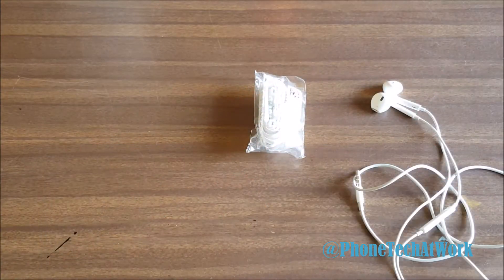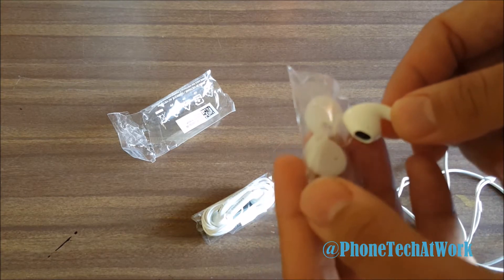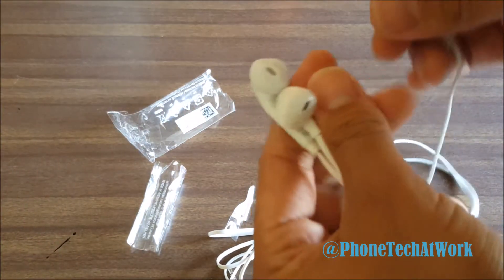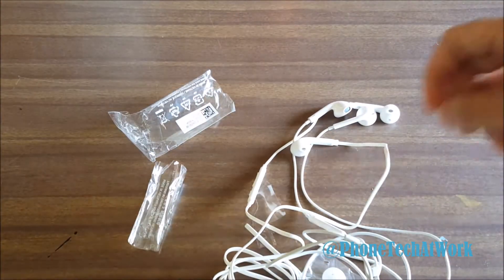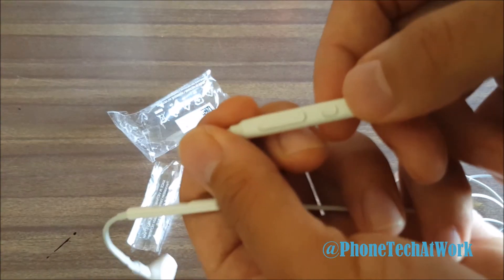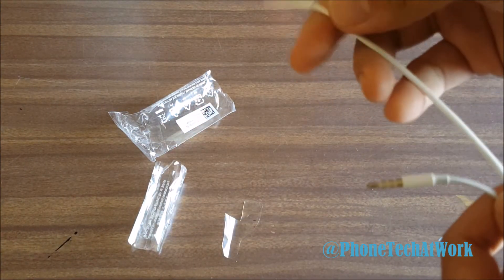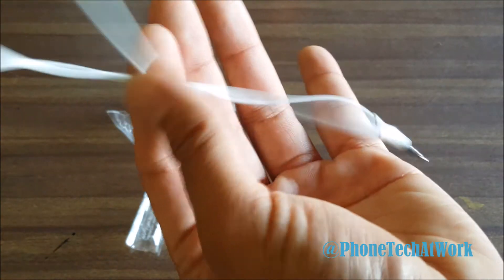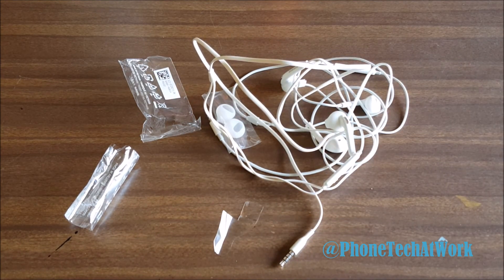Samsung S6 Vs Apple iPhone 6 Ear Pods(First Look)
This video is to show the similarities between the iPhone 6 ear pods compared to the Samsung Galaxy S6 Ear pods. Samsung was ridiculed when the pictures of the new earpods leaked. Lets take a first look at them.